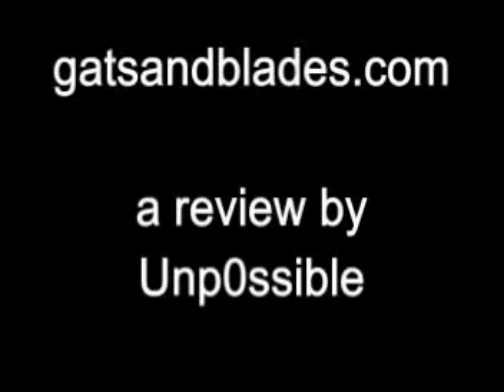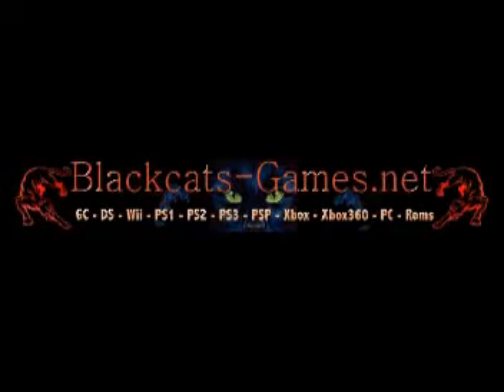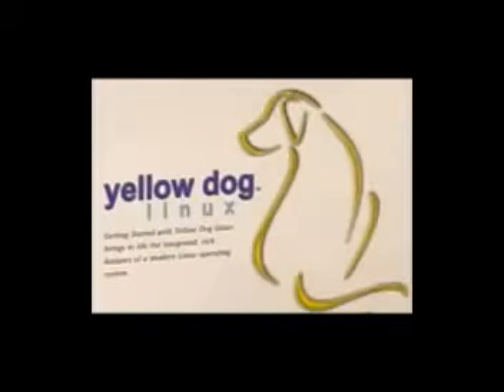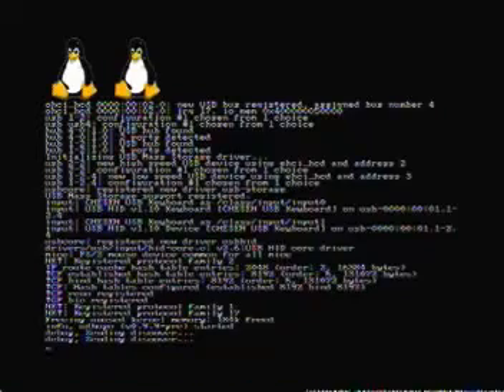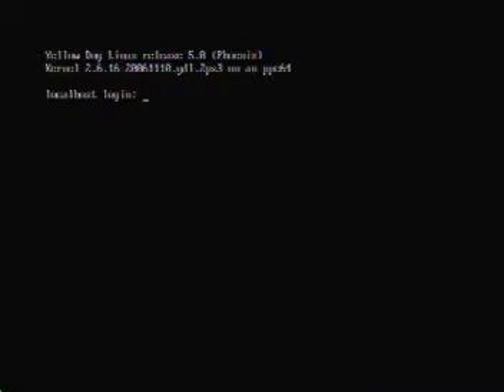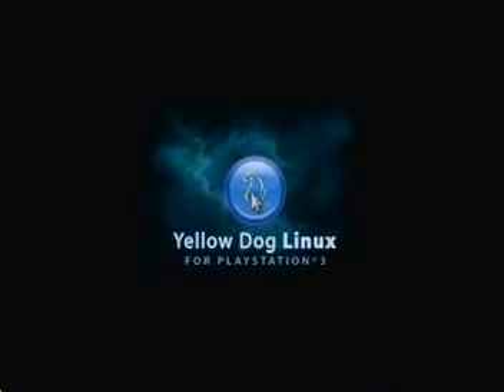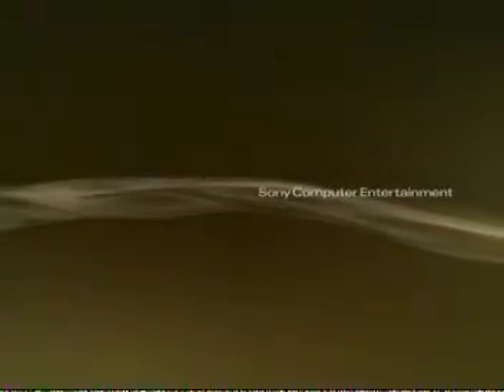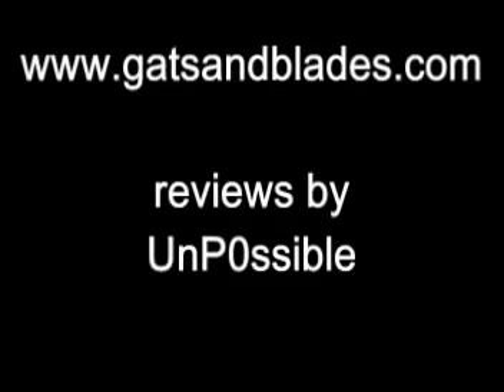Yellow Dog v5.0 Linux for PS3 Review by UnP0ssible.mp4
Test and keep a PS3
Become a panel member, which gives you the opportunity to voice your opinions about the development and improvement of products used by millions of people everyday. These evaluations include your thoughts about new ideas for products or actually testing products in your home and letting us know what you think of them.

Registration is fast, easy, FREE, and completely confidential. We promise never to share your personal information with anyone.

If you want to be a panel member, please go

Choose which product you would like to test and review, use code  PRODTEST in the confirmation email